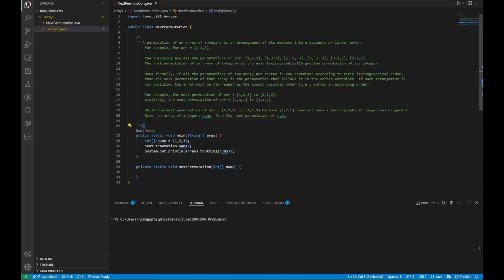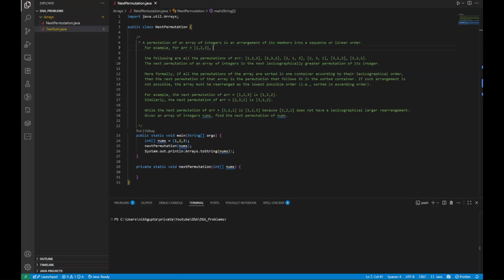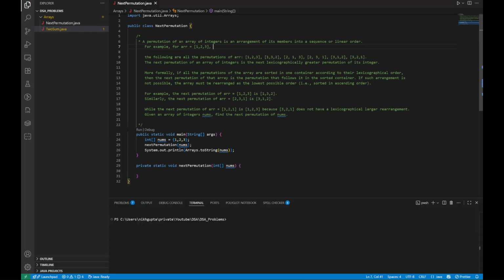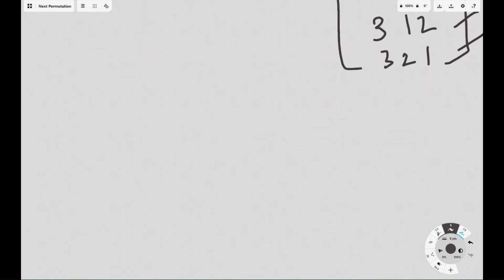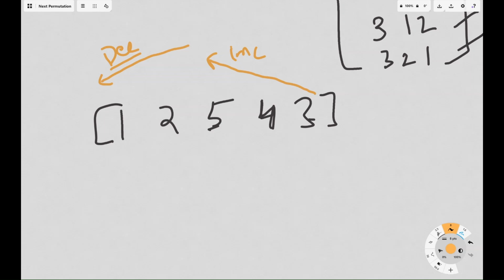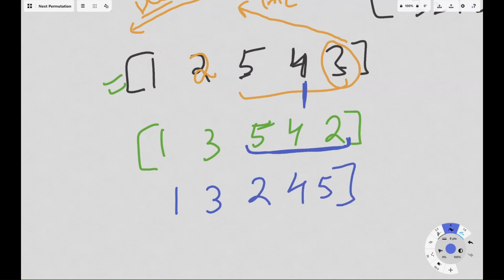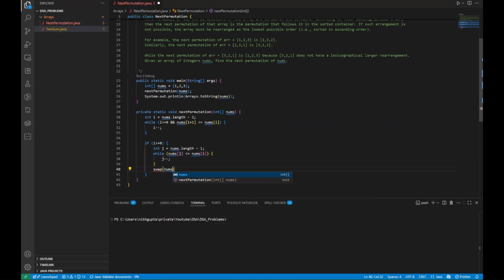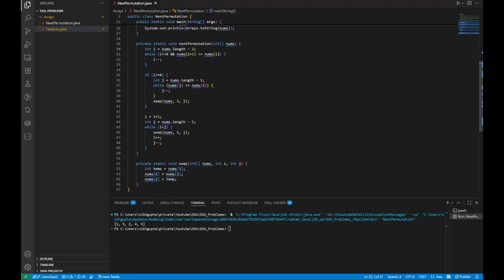Next Permutation | Leetcode Medium | O(N) Solution Explained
Problem Statement: Given an array of integers nums, find the next permutation of nums.